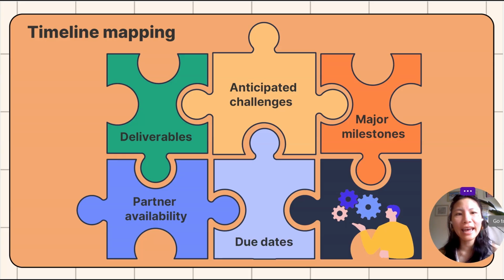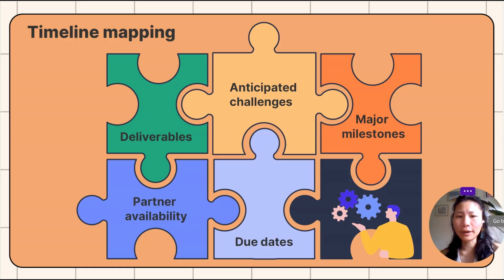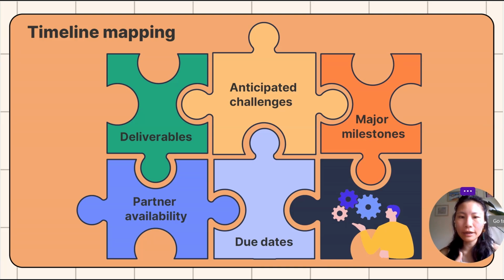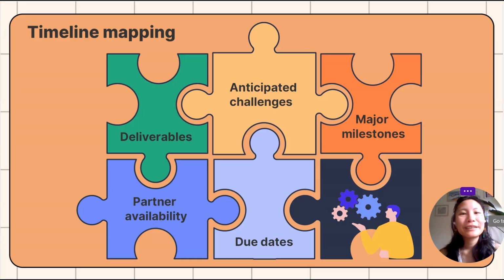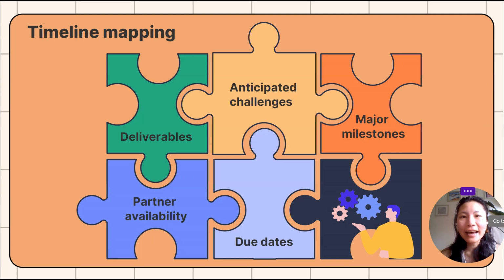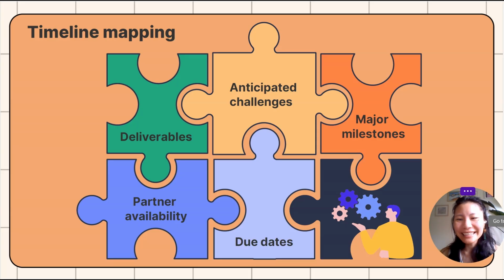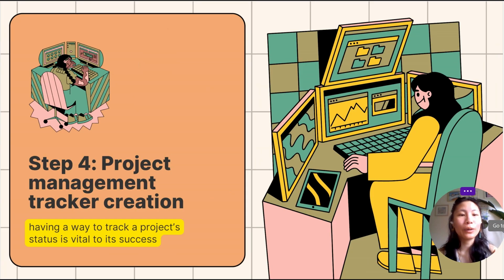How to Project Manage Course: Project planning (Beginner/101 Part 2)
Learn about the most important step in project management. Part two of our free project management tutorial course covers creating a project plan. We achieve this through timeline mapping and discuss all the different elements to consider in putting together your project management plan (deliverables, due dates, anticipated challenges).

Project management tutorial for people who are not explicit project managers, but still need basic project management skills.

Utilize my FREE worksheet to help you create your timeline map

0:00 - Intro and review of free resource
03:40 - Discussing deliverables
05:40 - Partner availability
07:13 - Due dates
10:49 - Anticipated challenges
12:30 - Major milestones